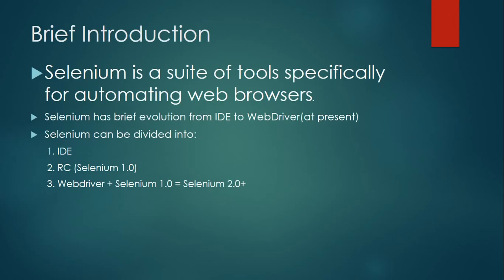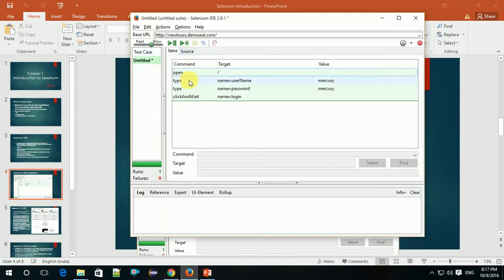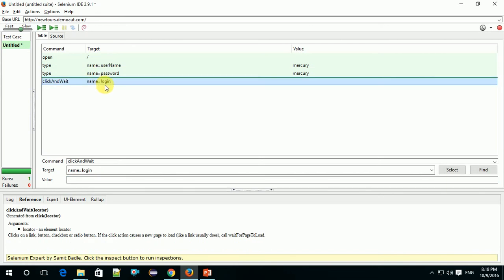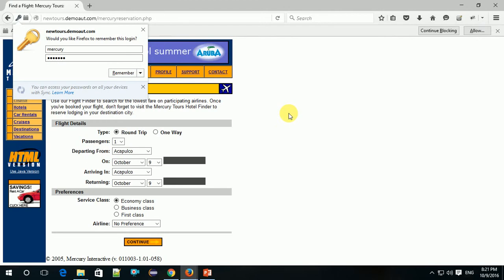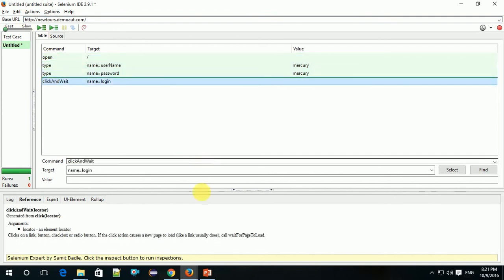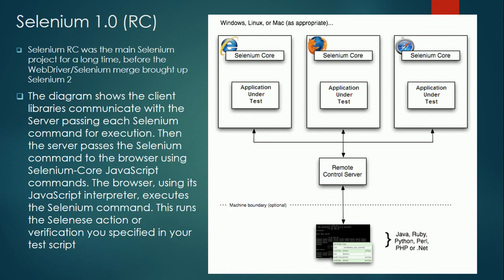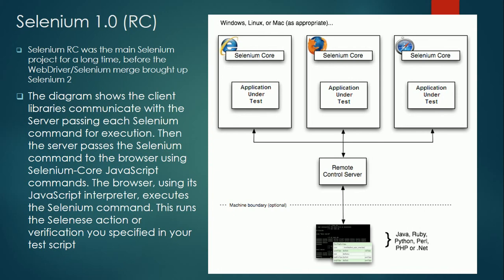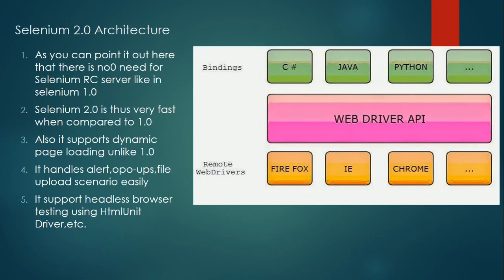Tutorial 1: Selenium Introduction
This Tutorial cover Introduction to Selenium,its history.
Selenium IDE,Selenium RC(1.0) and Selenium Webdriver(2.0)